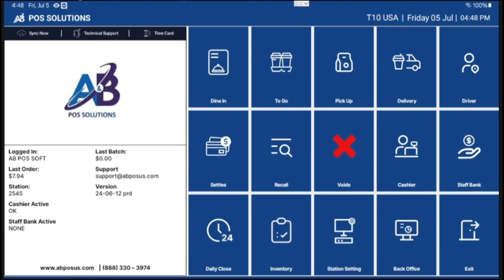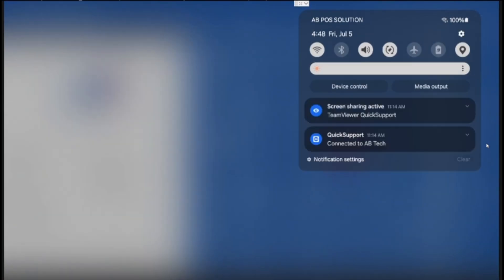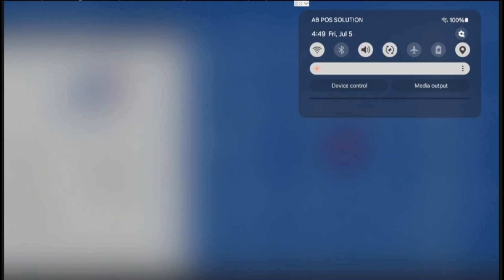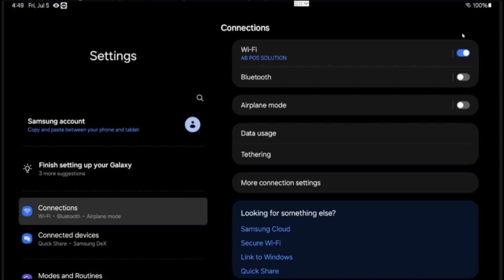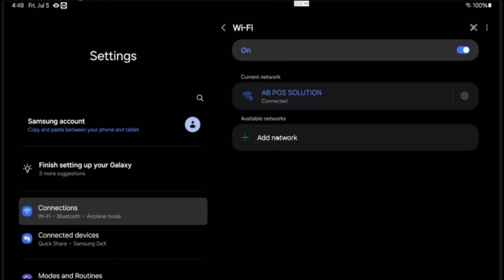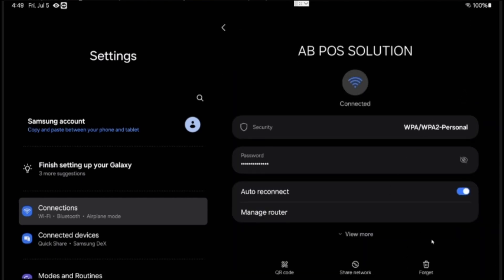How to Forget a Network on AB POS Handheld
Learn how to forget a network on your AB POS handheld. This tutorial will guide you step by step to manage network connections efficiently. Watch the demo now!